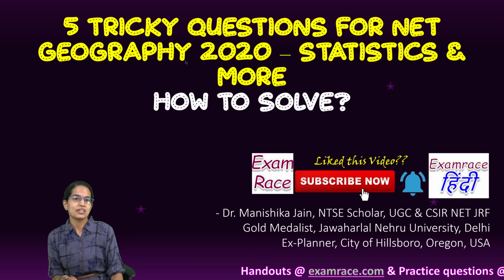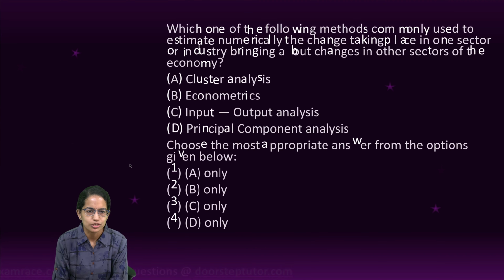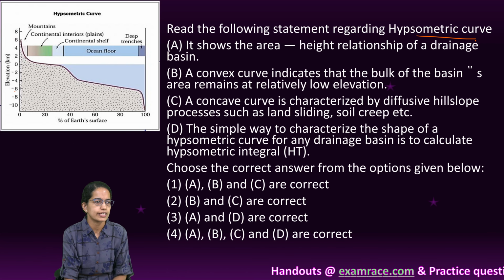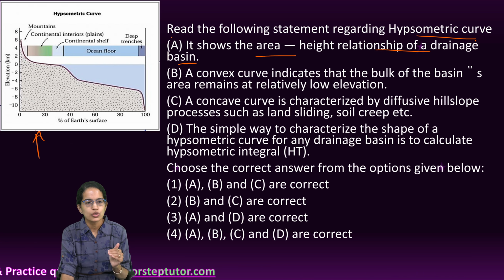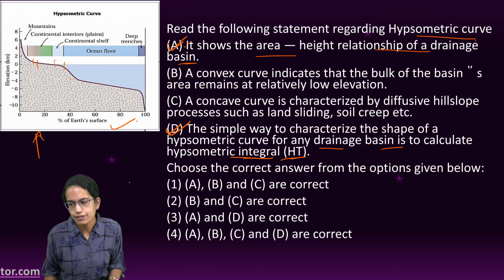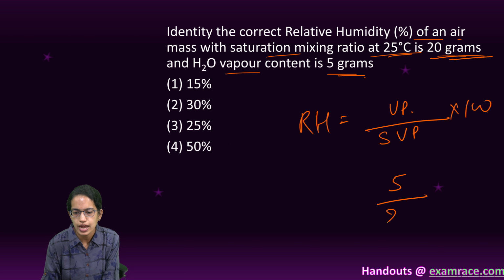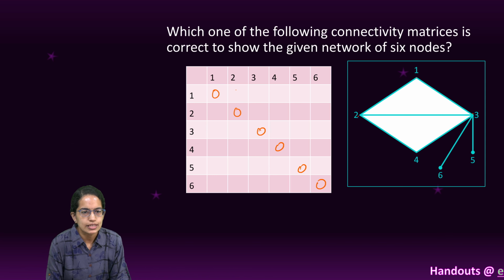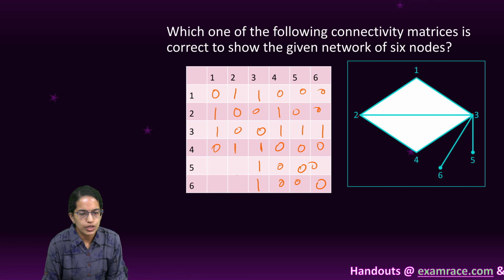5 Tricky Questions for NET Geography 2020 – Statistics & More: How to Solve?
‘Household register’ in Japan was known by the name
(1) Takeshi
(2) Yumitava
(3) Koseki
(4) Dketana

Which one of the following methods commonly used to estimate numerically the change taking place in one sector or industry bringing about changes in other sectors of the economy?
(A) Cluster analysis
(B) Econometrics
(D) Principal Component analysis
Choose the most appropriate answer from the options given below:
(1) (A) only
(2) (B) only
(4) (D) only

Read the following statement regarding Hypsometric curve
(A) It shows the area — height relationship of a drainage basin.
(B) A convex curve indicates that the bulk of the basin＂s area remains at relatively low elevation.
(C) A concave curve is characterized by diffusive hillslope processes such as land sliding, soil creep etc.
(D) The simple way to characterize the shape of a hypsometric curve for any drainage basin is to calculate hypsometric integral (HT).
Choose the correct answer from the options given below:
(3) (A) and (D) are correct
Identity the correct Relative Humidity (%) of an air mass with saturation mixing ratio at 25°C is 20 grams and H2O vapour content is 5 grams
(1) 15%
(2) 30%
(3) 25%
(4) 50%
Which one of the following connectivity matrices is correct to show the given network of six nodes?